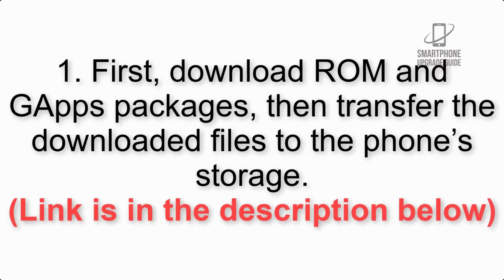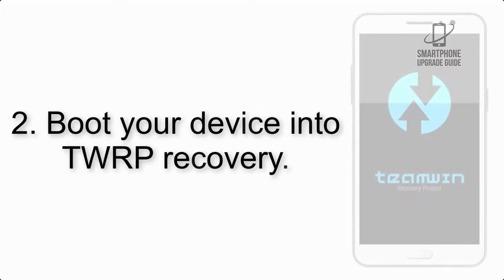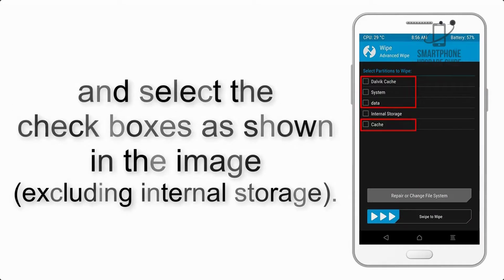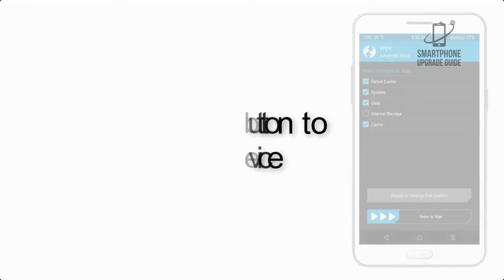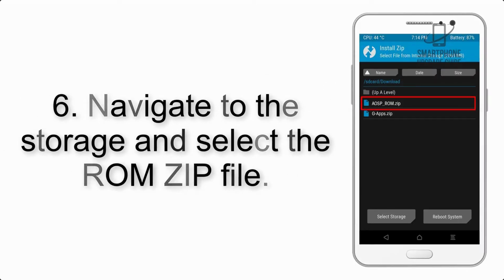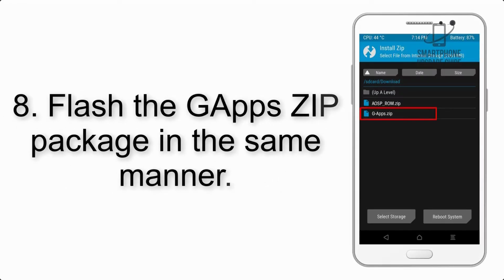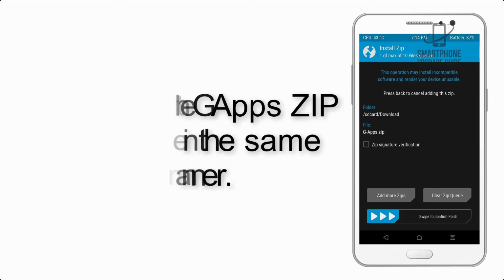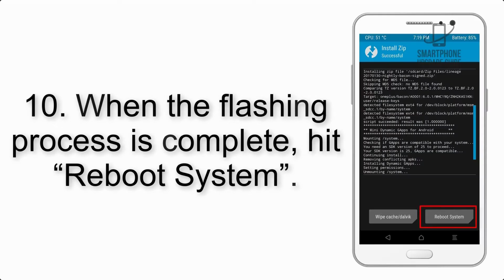Install Android 10 on Galaxy S6 Edge (AOSP GSI Treble ROM) - How to Guide!